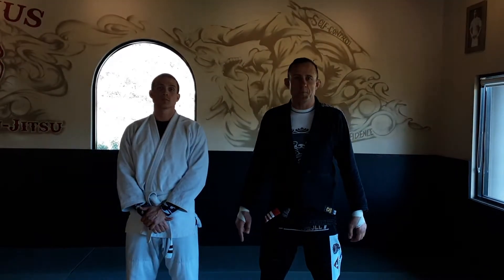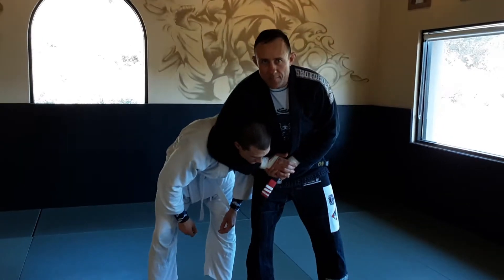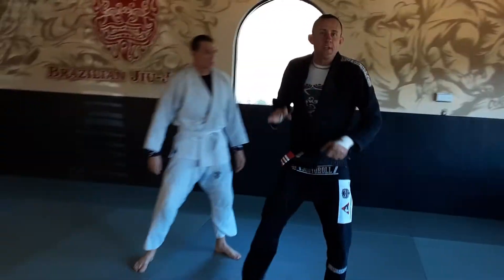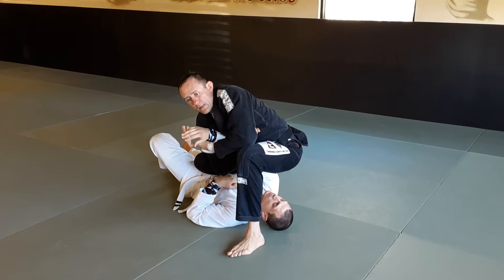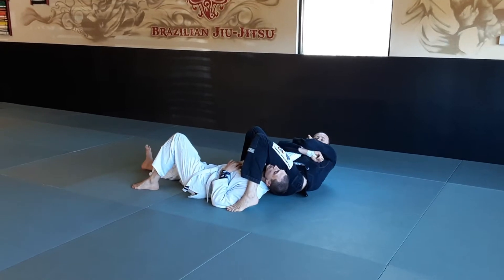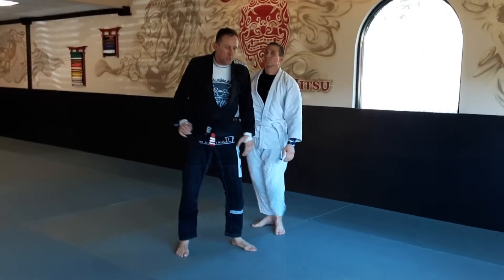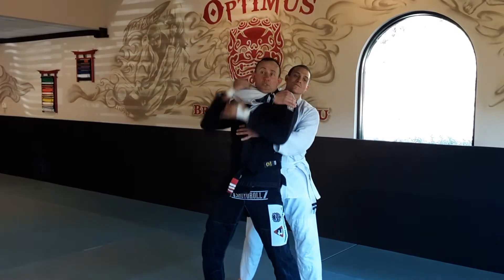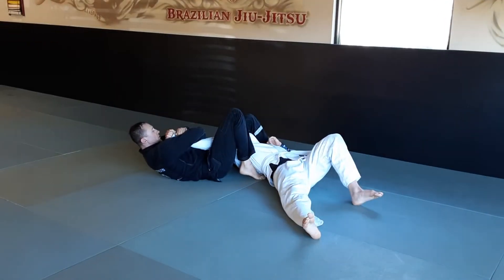Choke From the Back Defense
Professor Collins demonstrating the defences from the back choke.